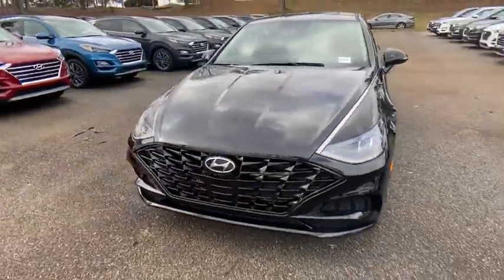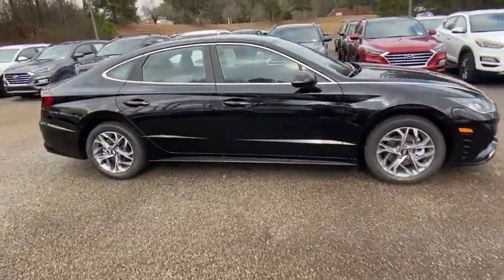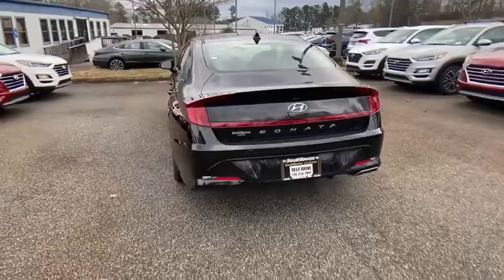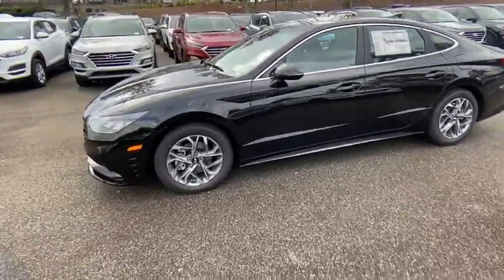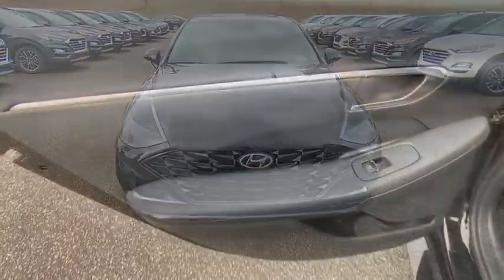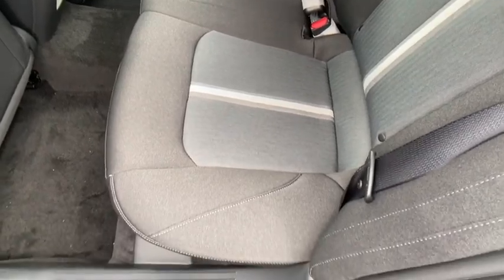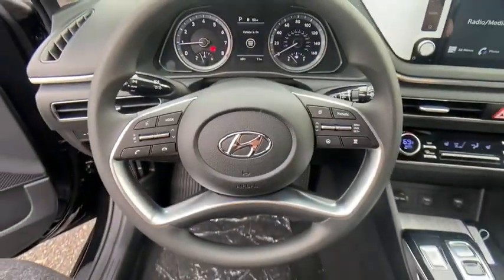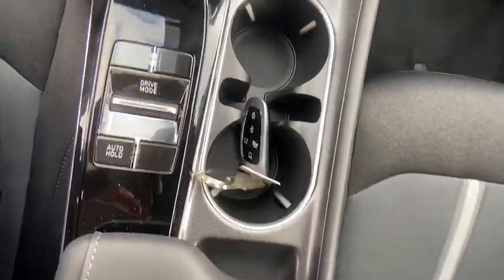2021 Hyundai Sonata Newnan, Peach Tree, Carrollton, Grantville, Palmetto, GA 2A5535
Phantom Black New 2021 Hyundai Sonata available in Newnan, Georgia at  at Southtowne Hyundai Newnan. Servicing the Peach Tree, Carrollton, Grantville, Palmetto, GA area.

800 Bullsboro Dr.

2021 Hyundai Sonata SEL Phantom Black 4D Sedan FWD 8-Speed Automatic with Overdrive 2.5L I4brbrTHIS VEHICLE INCLUDES THE FOLLOWING FEATURES AND OPTIONS: Option Group 01 Preferred Accessory Package (Cargo Block Cargo Side Bins and First Aid Kit) 4-Wheel Disc Brakes 6 Speakers ABS brakes Air Conditioning Alloy wheels AM/FM radio: SiriusXM Anti-whiplash front head restraints Apple CarPlay & Android Auto Auto High-beam Headlights Automatic temperature control Brake assist Bumpers: body-color Cargo Net Carpeted Floor Mats Delay-off headlights Driver door bin Driver vanity mirror Dual front impact airbags Dual front side impact airbags Electronic Stability Control Emergency communication system: Blue Link Connected Car Service (3-year complimentary subscription) Exterior Parking Camera Rear Four wheel independent suspension Front anti-roll bar Front Bucket Seats Front Center Armrest Front dual zone A/C Front reading lights Fully automatic headlights Heated door mirrors Heated Front Bucket Seats Heated front seats Illuminated entry Knee airbag Low tire pressure warning Occupant sensing airbag Outside temperature display Overhead airbag Overhead console Panic alarm Passenger door bin Passenger vanity mirror Power door mirrors Power driver seat Power steering Power windows Premium Cloth Seating Surfaces Radio data system Radio: AM/FM/MP3/HD/SiriusXM Display Audio Rear anti-roll bar Rear Bumper Applique Rear seat center armrest Rear side impact airbag Rear window defroster Remote keyless entry Security system Speed control Speed-sensing steering Speed-Sensitive Wipers Split folding rear seat Steering wheel mounted audio controls Tachometer Telescoping steering wheel Tilt steering wheel Traction control Trip computer Turn signal indicator mirrors Variably intermittent wipers and Wheels: 17 x 7.0J Aluminum Alloy.brWe offer market based pricing so please call to check on the availability of this vehicle. We will buy your vehicle even if you do not buy ours. Open 7 Days a Week to Serve you. 9-8pm M-F 9-7pm SAT SUN. 1-5pm. SouthTowne is a family owned and operated full-service dealer serving the communities of Newnan Peachtree City Carrollton Griffin LaGrange Columbus Union City Morrow Riverdale Fayetteville and the rest of Greater Atlanta for more than 25 years. We are 100% committed to ensuring this will be the most pleasant car-buying and ownership experience youve encountered. We look forward to the opportunity to earn your business. Price does not include tax tag or title fees. Dealer retains all rebates. Not compatible with special APR. Price does includes: $2000 - Retail Bonus Cash. Exp. 03/01/2021 $500 - HMF Standard Rate Bonus Cash . Exp. 03/01/2021